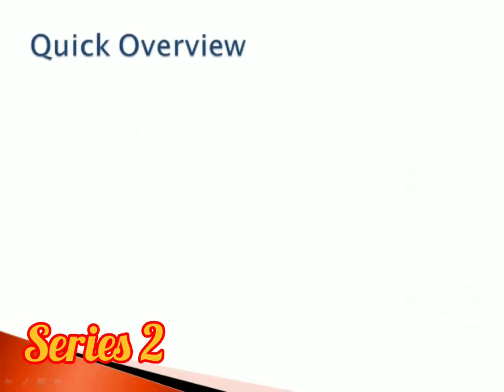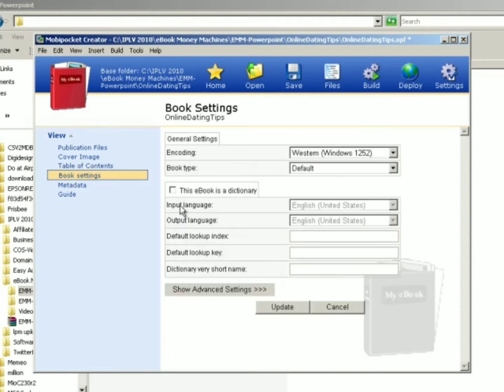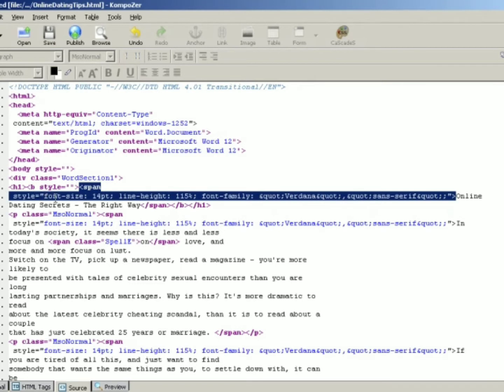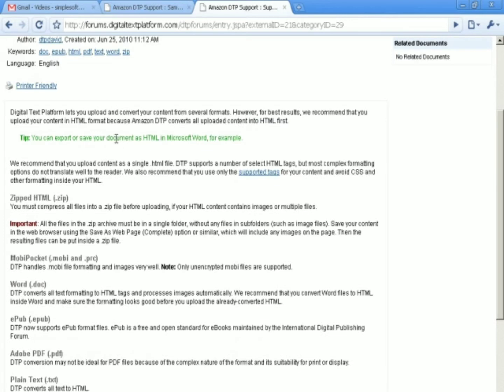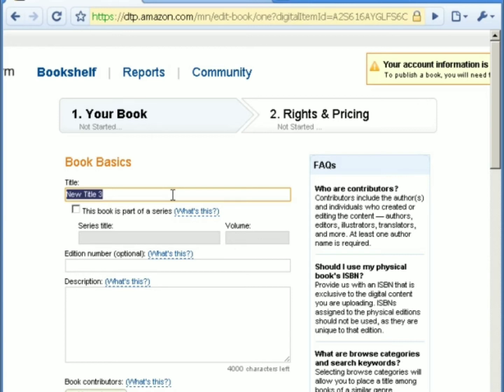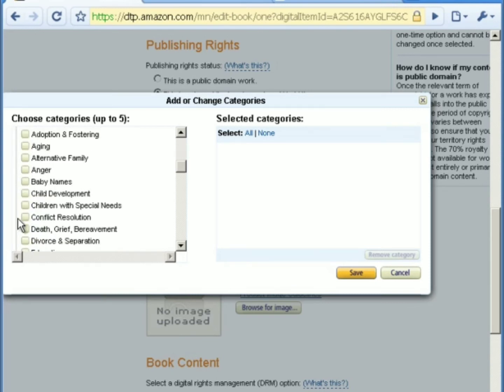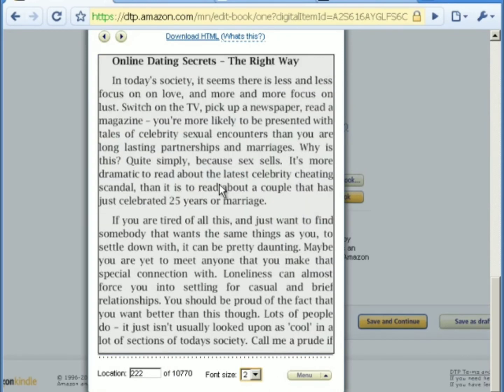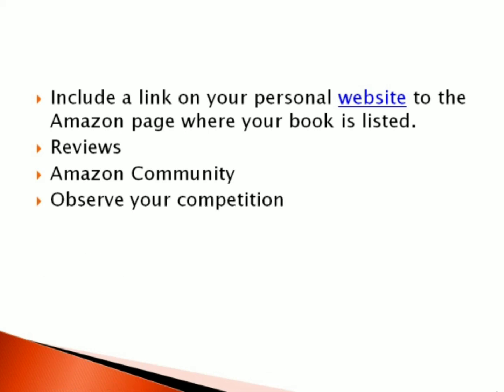HOW TO MAKE MONEY FROM EBOOKS PUBLISHING TO AMAZON KINDLE | BEGINNERS GUIDE STEP BY STEP 2022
💥💥❤️‍🔥❤️‍🔥🔥🔥Quick Overview:

Series 2 :
4. Formatting your ebooks
5. Publishing and pricing with Amazon DTP
6. Promoting your eBooks

 SERIES-1

1. Introduction on AMAZON KINDLE and EBOOKS creation
2. Brainstroming and research your market
3. Writing an ebooks that sells

🎵 My mic =
🔳 My laptop=
📸 My camera =